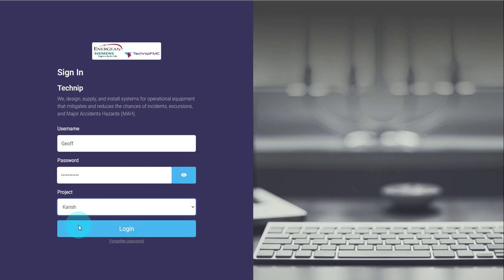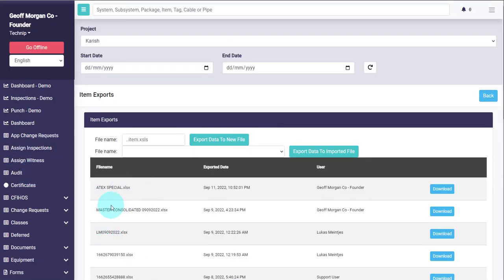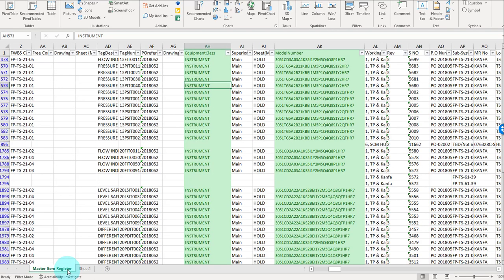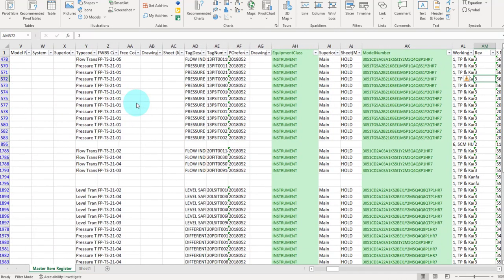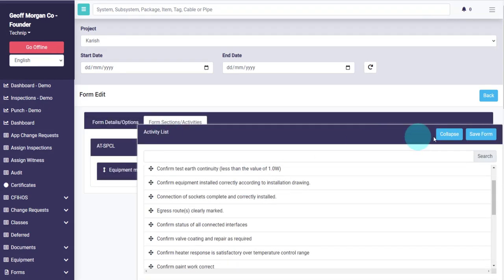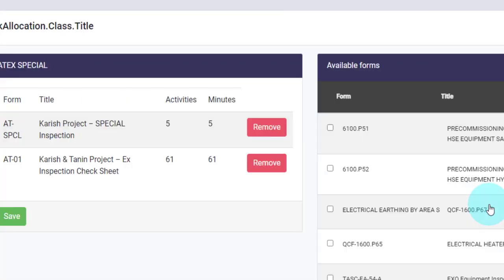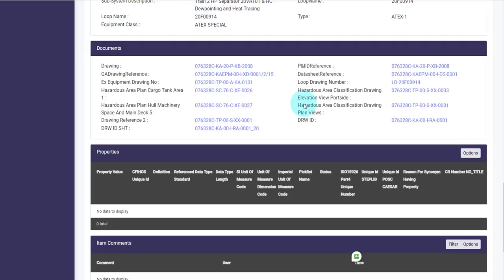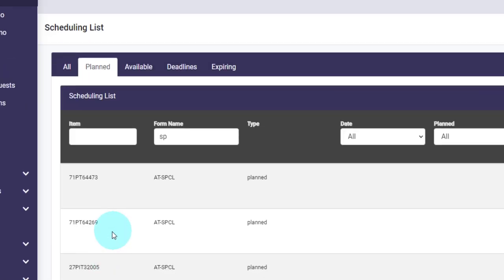ATEX SPECIAL 11m31s